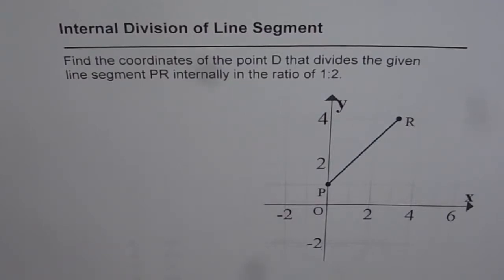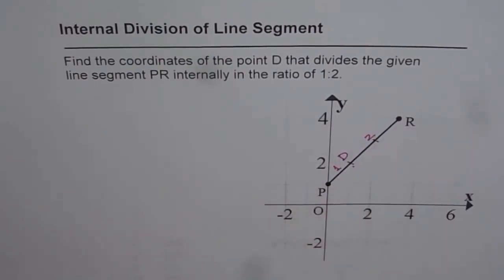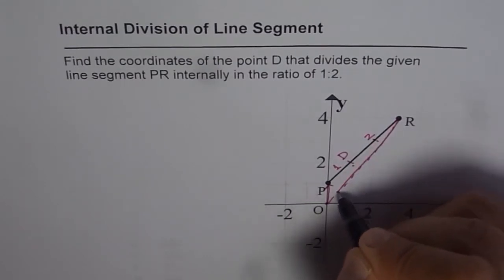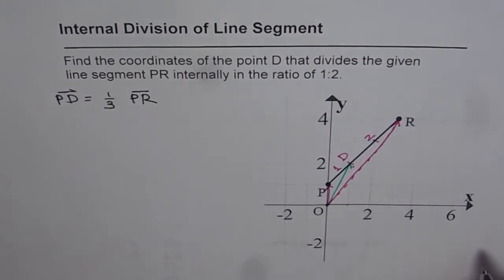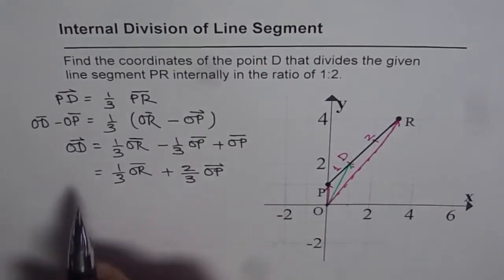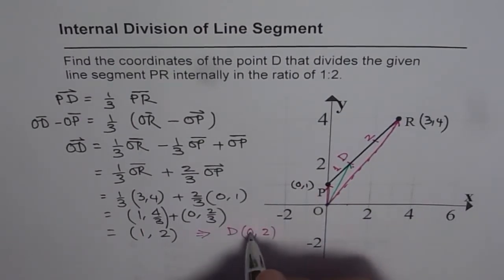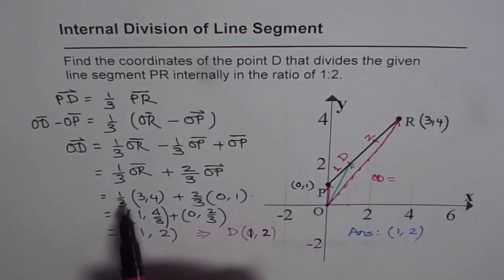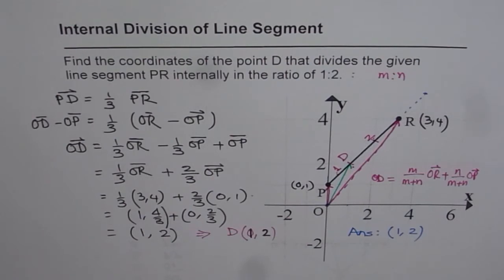C2 Internal Division of Line Segment Vectors Section Formula Concept - EDEXCEL - GCSE